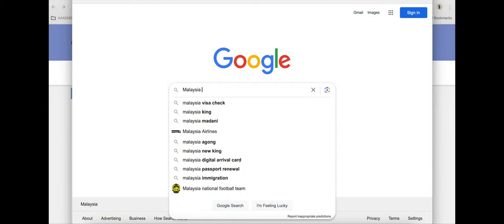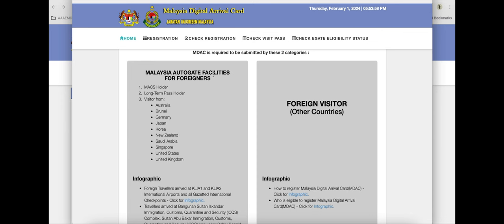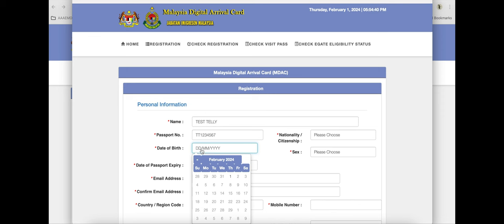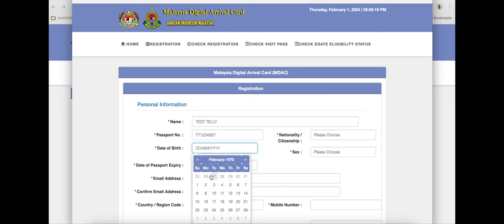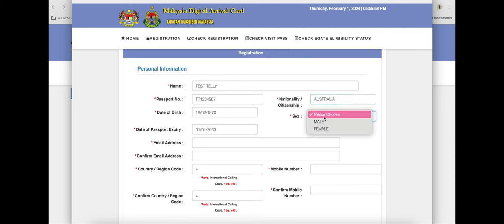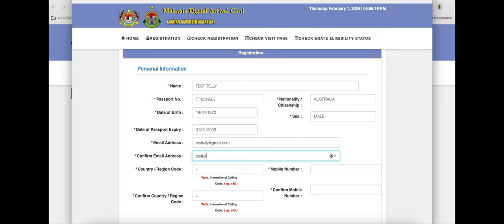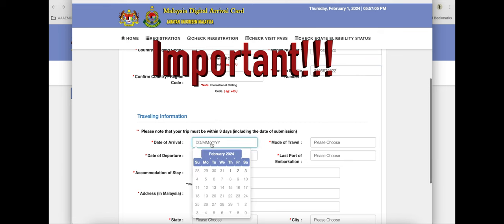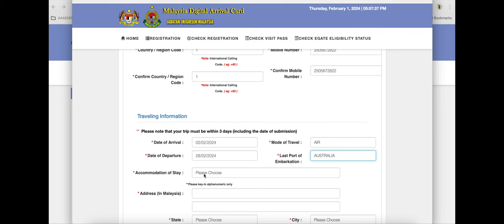Malaysia Digital Arrival Card MDAC Don't Make Our Mistake UPDATE! Everyone has to fill out the MDAC!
❤️  Greetings from LA and Dean, Exploring Grandparents! We're not just living; we're thriving in retirement, and we want you to dive into this adventure with us. Our mission? To inspire others who crave their best retirement lives – a journey of self-discovery and global exploration. Come along, and let's make retirement the most extraordinary chapter of our lives

We felt it was important that you don’t experience what we did at the customs office.  We thought we had done our research very well about the Malaysia Digital Arrival Card.  We checked it ahead of time and realized we had a narrow window to complete it.  We didn’t factor in our time difference and crossed the date line.  We hope this video helps you to avoid the shock we felt when the Immigration Officer pointed out our mistake (not shown)  We take you through the form.  We hope it helps!